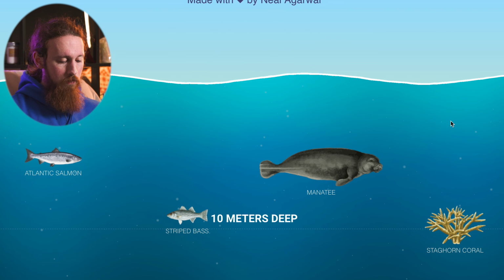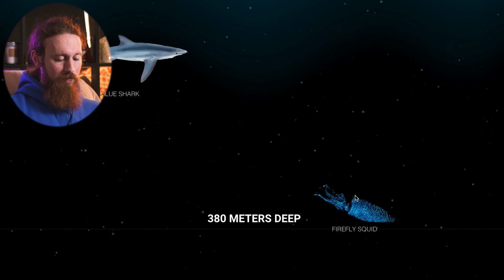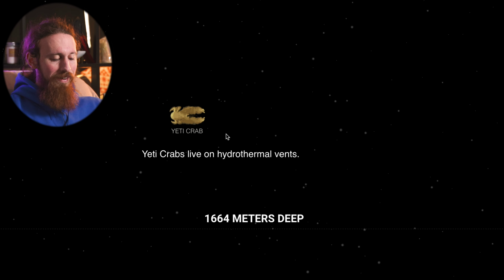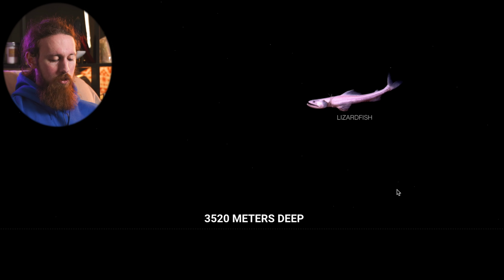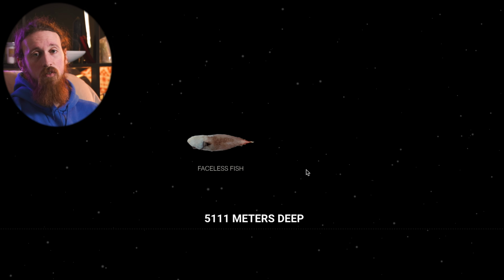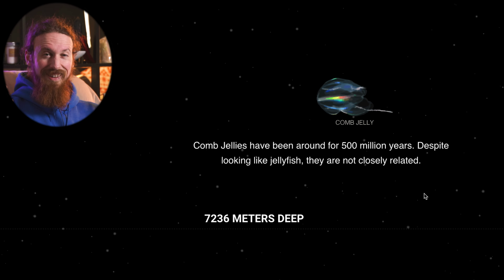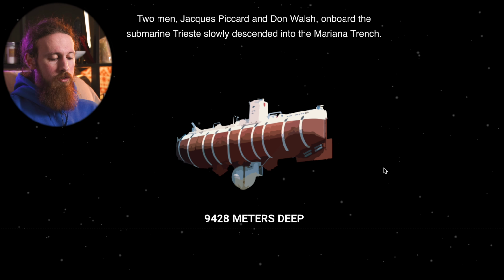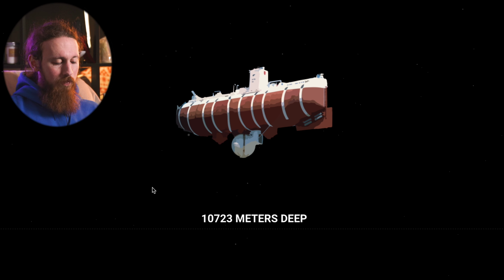What lives in our oceans?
Only 5% of the global ocean has been explored, what could be hidden beneath the waves?

Today I take a look at what we currently know about our oceans. There is a vast amount we don't know, but from what we have discovered, what lives there? What kind of deep sea creatures do we know about? Brave people in submarines have discovered many creatures, despite only 5% being known about!